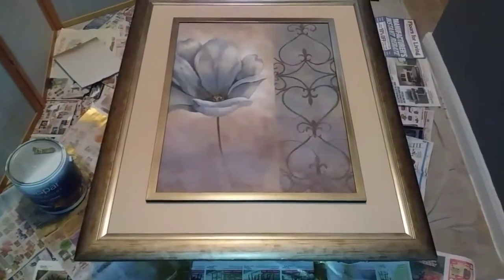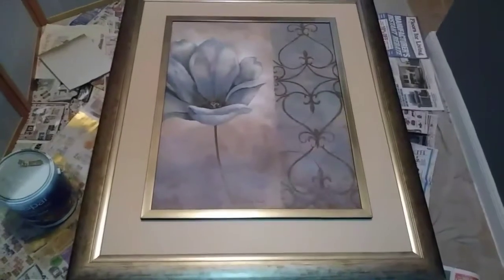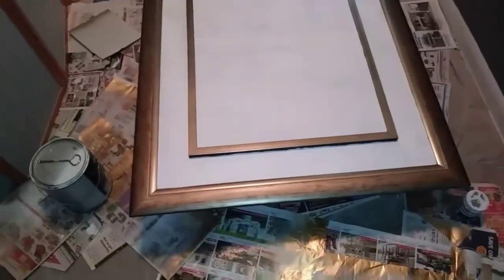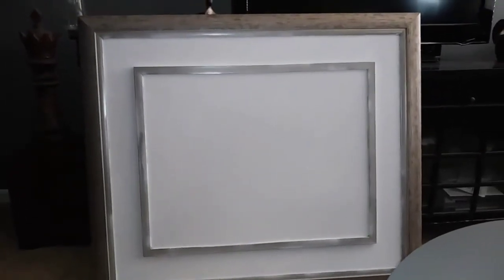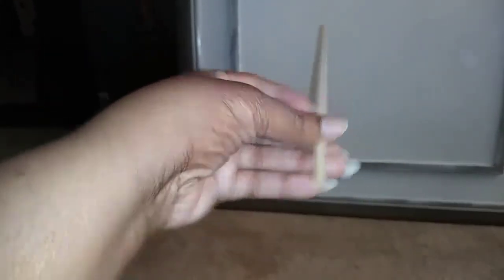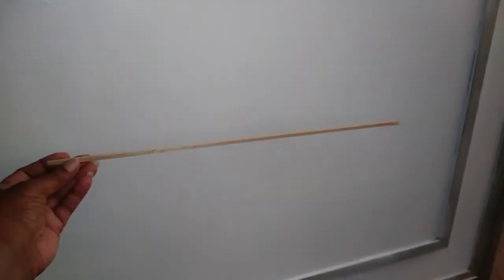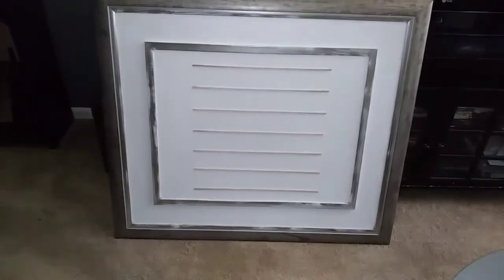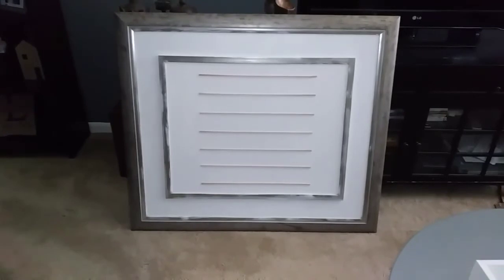DIY Letter Board